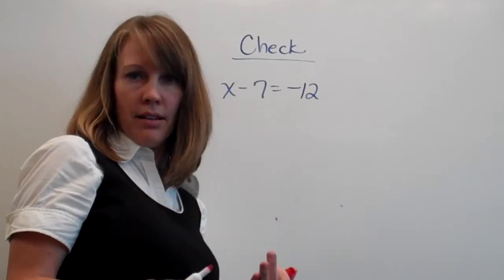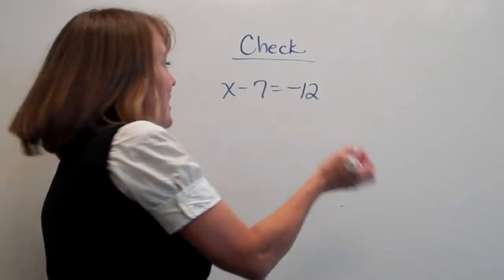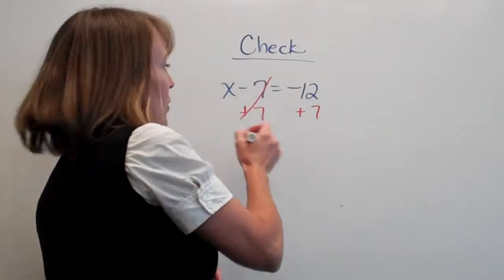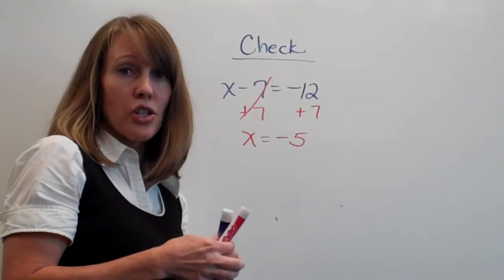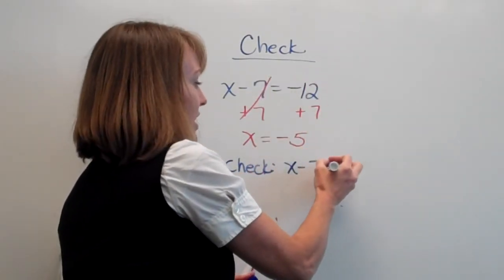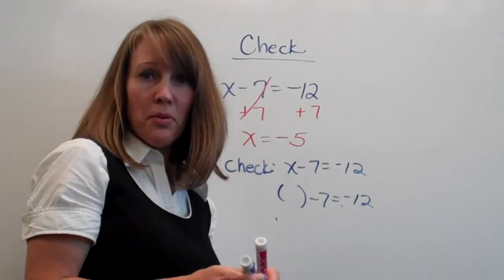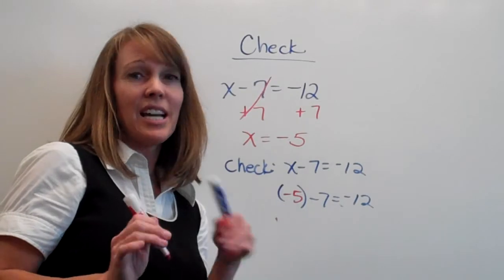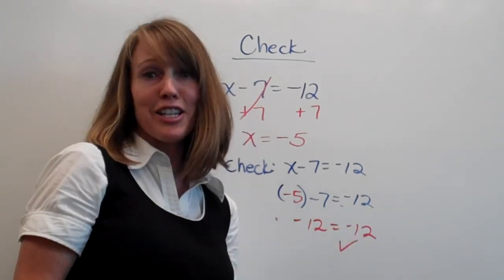How do check your answer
Demonstration of how to check your answer after solving an equation